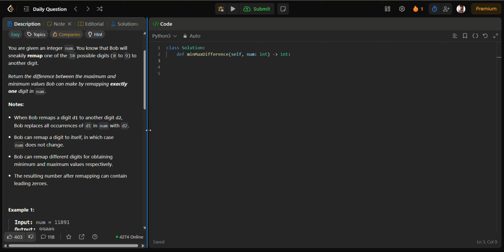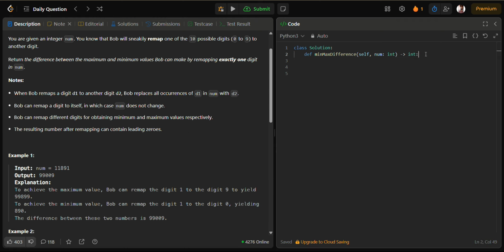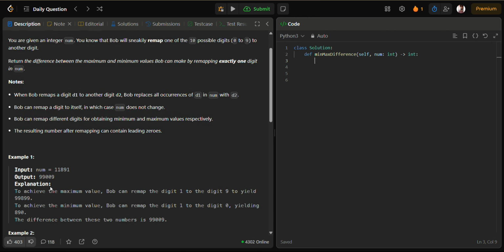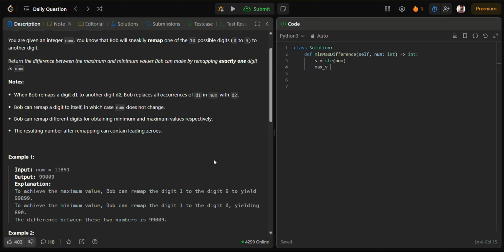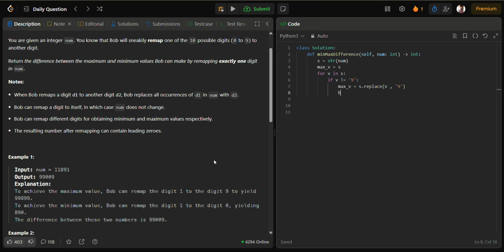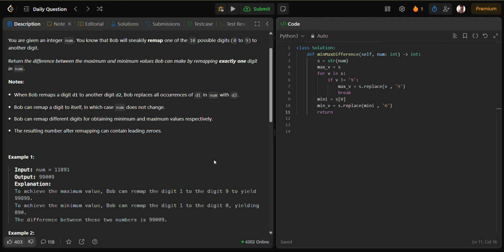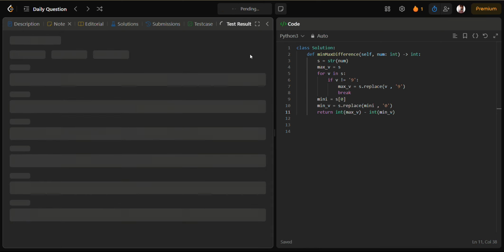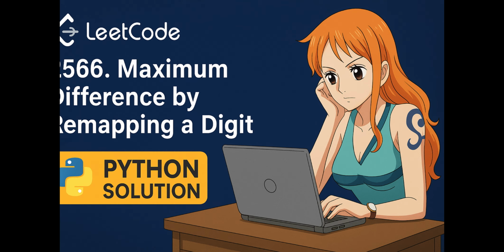2566. Maximum Difference by Remapping a Digit | Leetcode Easy Problem Explained | Python DSA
In this video, we solve Leetcode Problem 2566 – Maximum Difference by Remapping a Digit, an easy-level Python DSA problem.
You’ll get a clear explanation, dry-run, and logic breakdown to fully understand the approach.

🎯 Ideal for beginners preparing for coding interviews and DSA practice.